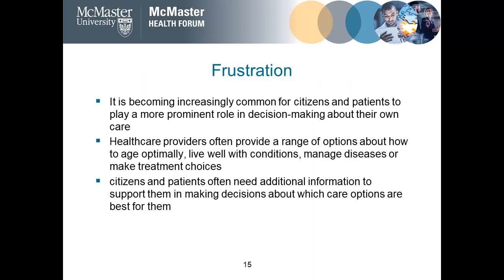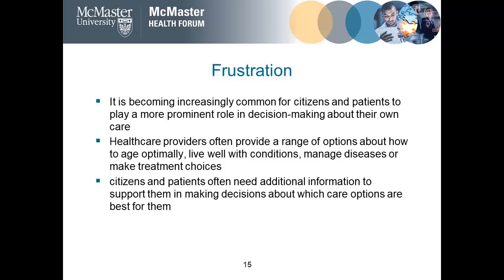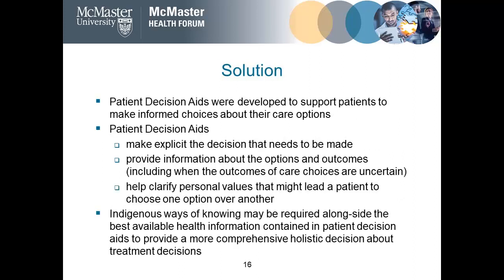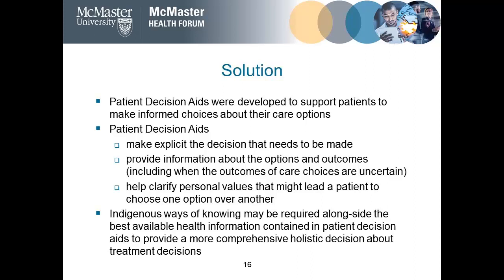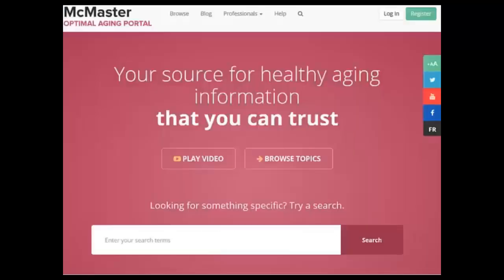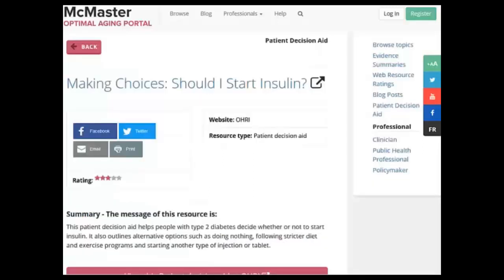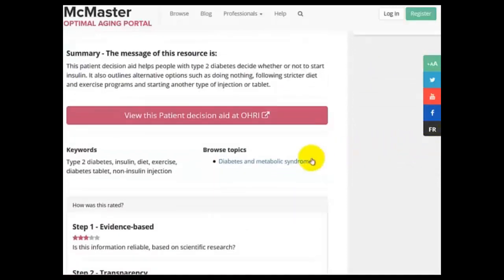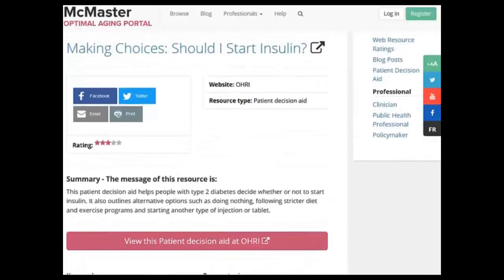Finding and using research evidence: A guide for citizens (Patient Decision Aids)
Knowing how to find and use the best available research evidence will better equip citizens and patients to make informed decisions about their health, and to effectively advocate for health system changes. This online course, separated in eight (8) modules, describes the most commonly cited frustrations people have when trying to access research evidence, and provides solutions to overcome these frustrations.

This online course, prepared by the McMaster Health Forum and supported by the Ontario SPOR SUPPORT Unit, was developed as a guide to help citizens, patients, and caregivers to find and make use of the best available research evidence.

Modules:
1) Introduction (6 min)
2) Web resource ratings (3 min, 25 sec)
3) Patient decision aids (4 min, 12 sec)
4) Evidence summaries (4 min, 55 sec)
5) Blog posts (5 min, 7 sec)
6) Hitting the headlines (4 min, 33 sec)
7) How to find and use research evidence in other sources (6 min)
8) Conclusion (2 min, 54 sec)

Evaluation:
In order to better understand your needs so that we can prepare future material for citizens, patients and caregivers, we need to hear from you. Please complete the evaluation by following this link: The evaluation period has concluded.